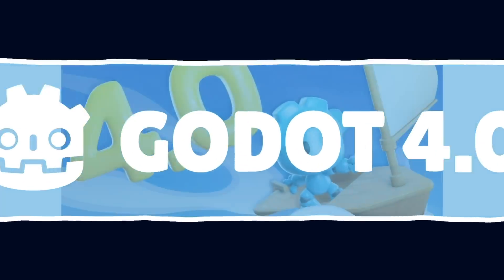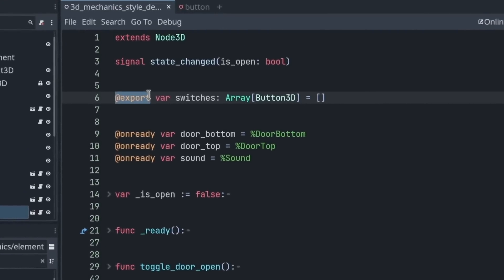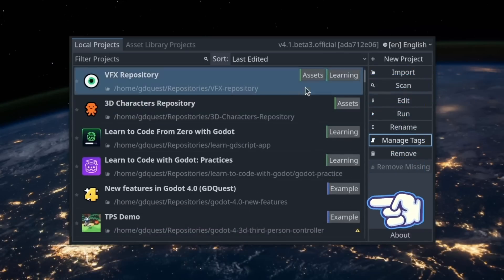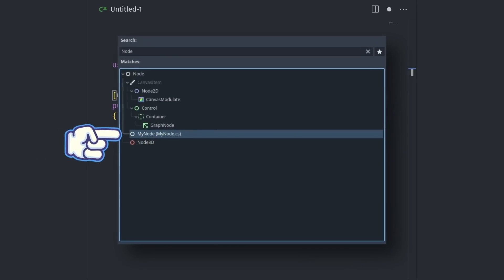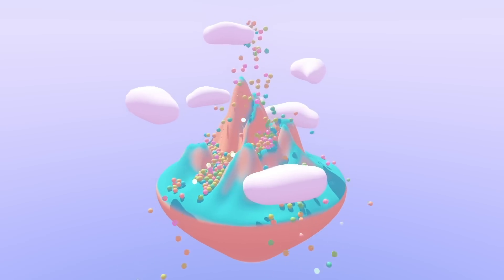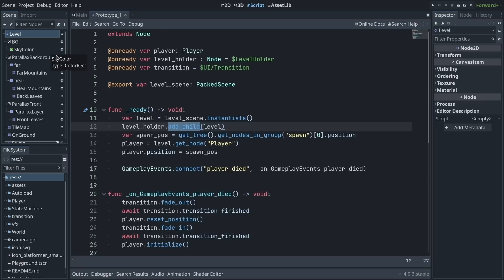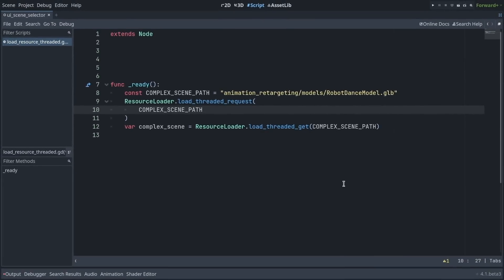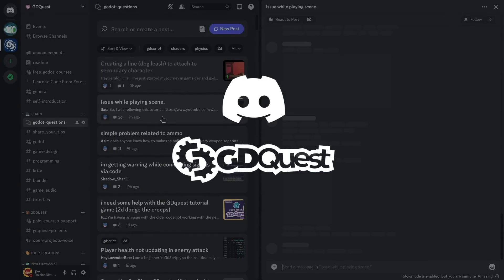Godot 4.1 is OUT: smoother, more reliable, and with plenty of new features.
🖋  *SYNOPSIS*
This video is a full breakdown of the new features and improvements in Godot 4.1